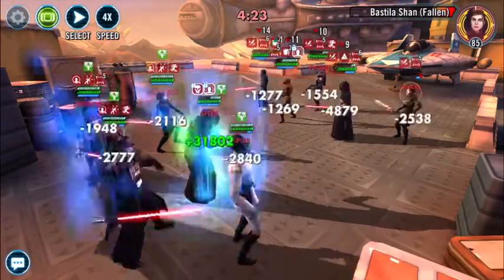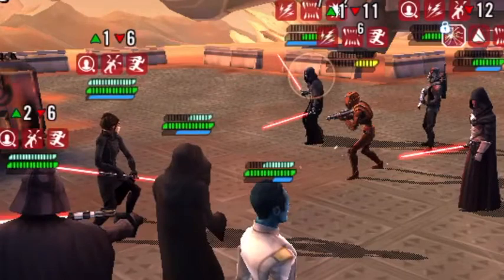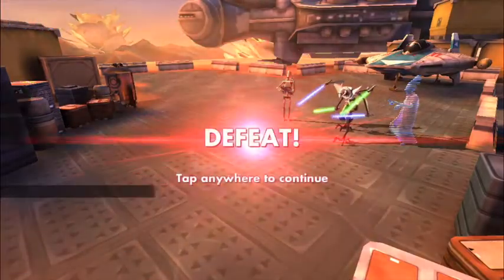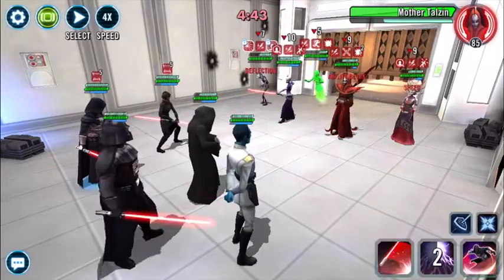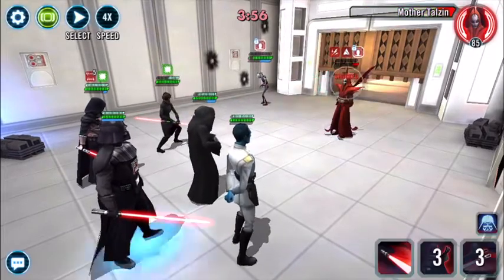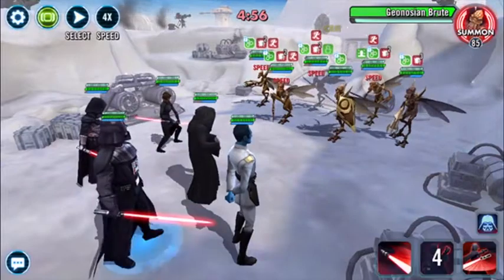Project: Unlimited Turn Meter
Feed Palpatine's turn meter rampage, and defeat many annoying teams.